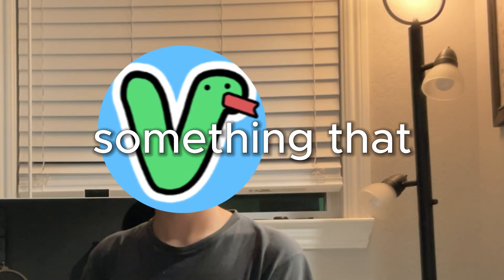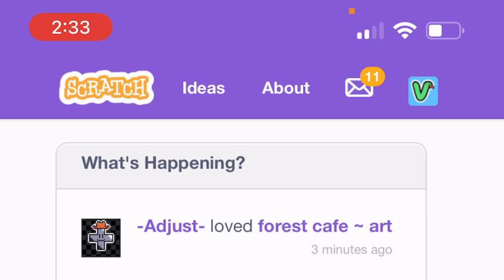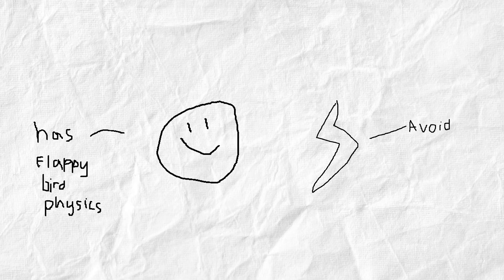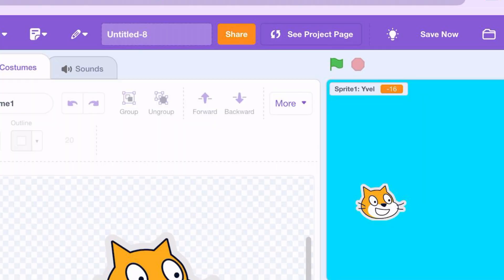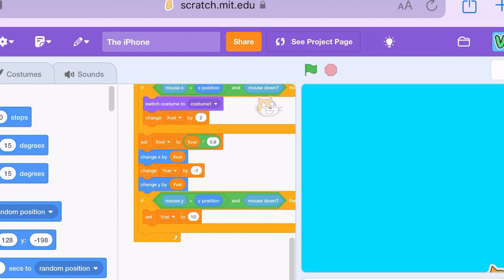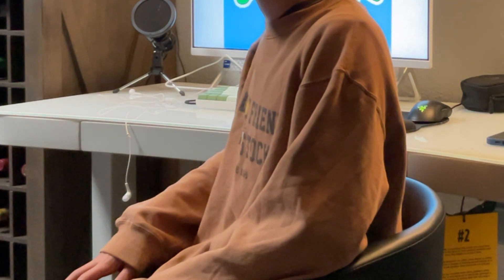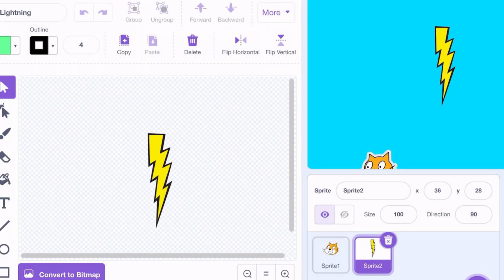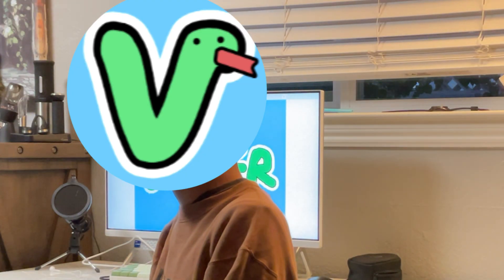I made a Scratch Game on an iPhone...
In this YouTube video, you'll witness an exciting yet frustrating challenge as I attempt to make a Scratch game on my iPhone. Despite the challenges I face, I remain determined to accomplish their goal. Tune in to see how I fare.